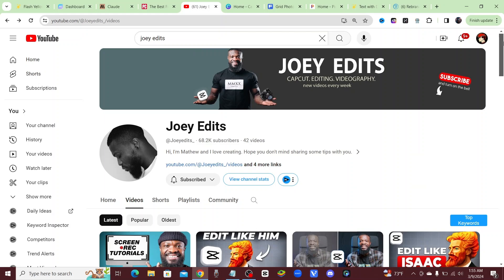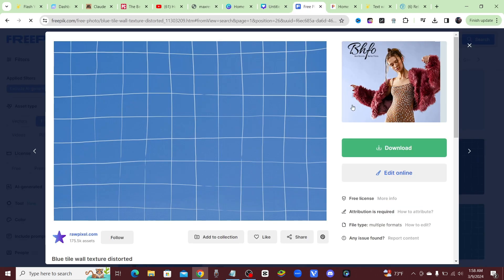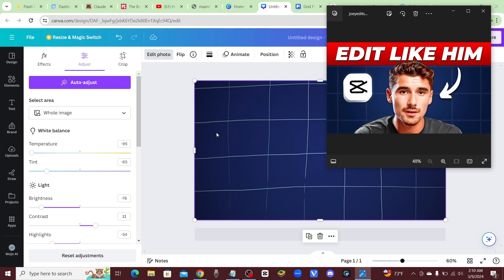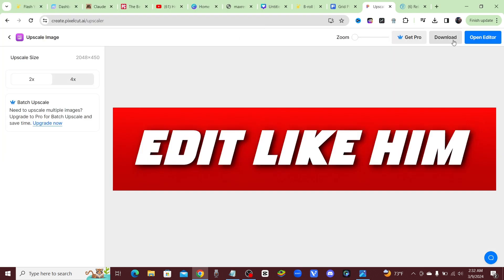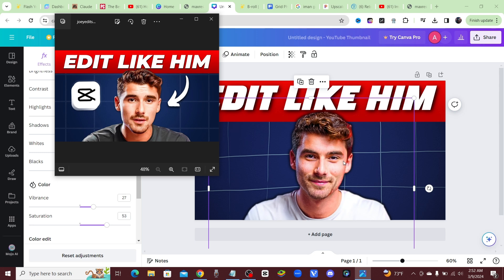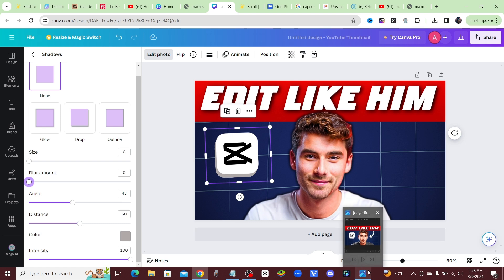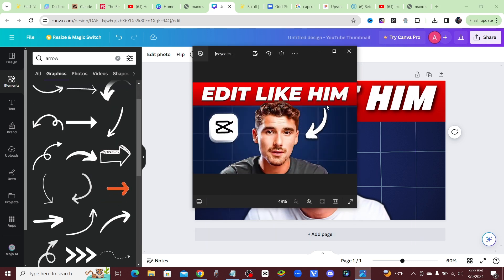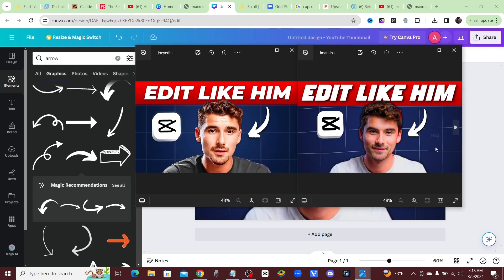How to REPLICATE any Thumbnail!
Here's how you can replicate any thumbnail using only free tools.